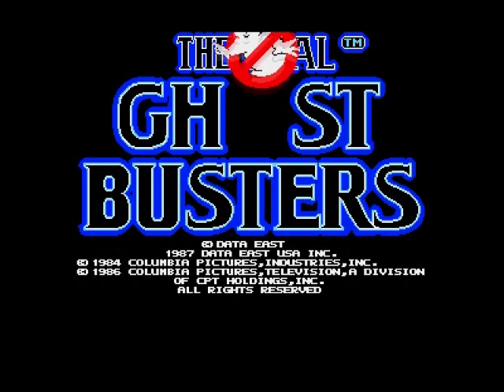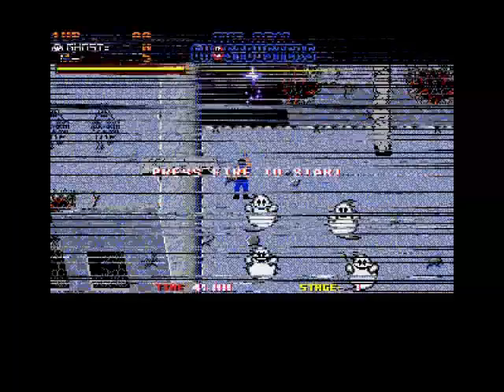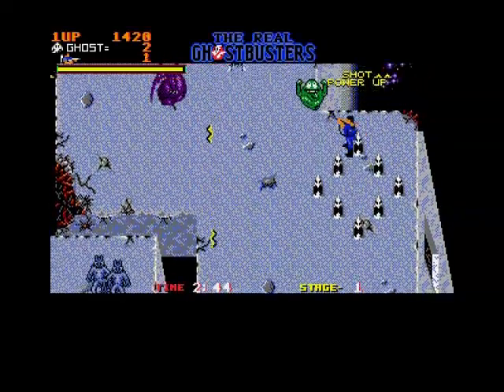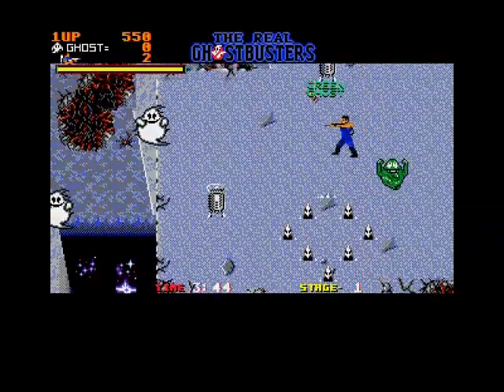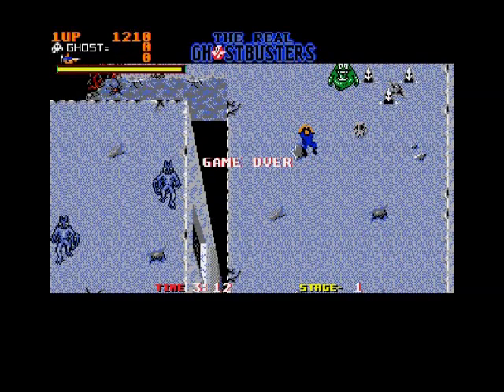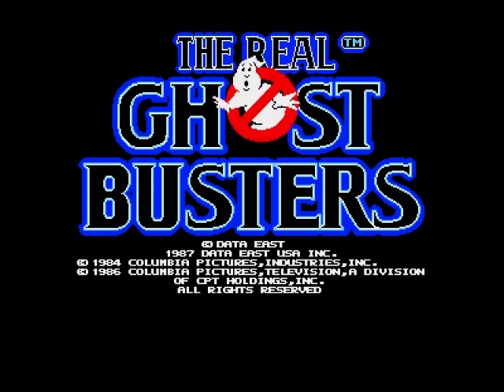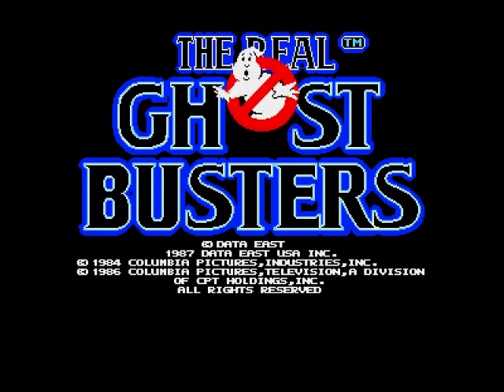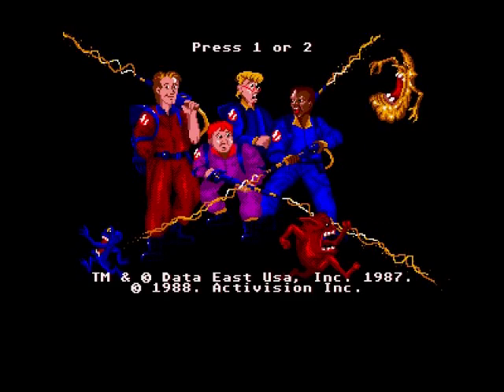The Real Ghostbusters Review for the Commodore Amiga by John Gage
The Real Ghostbusters is a Run & Gun game that came out in the arcades in 1987 by Data East. This version came out in 1989 by Activision. Warning! This video has swearing.